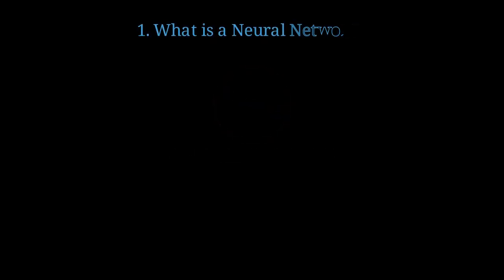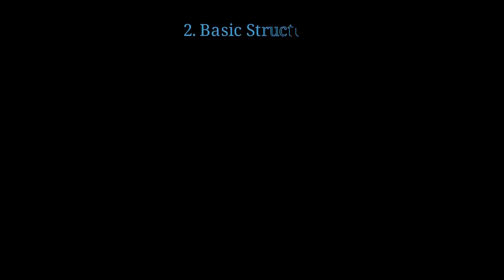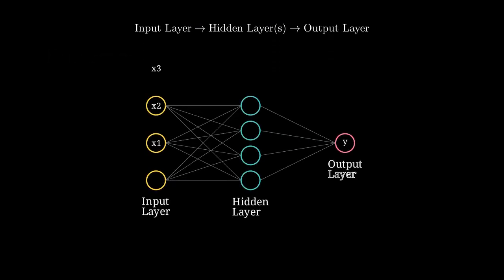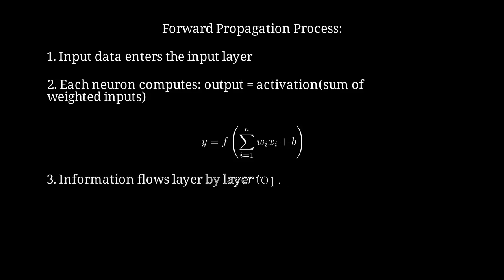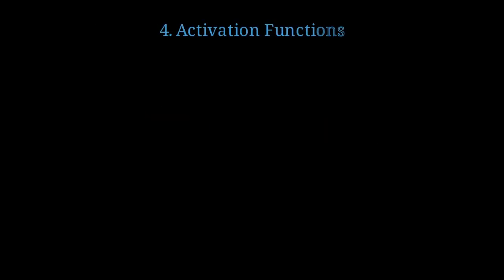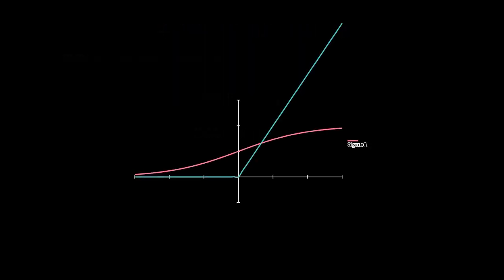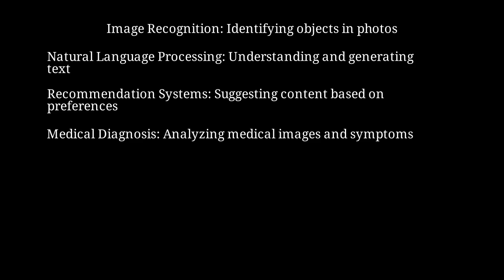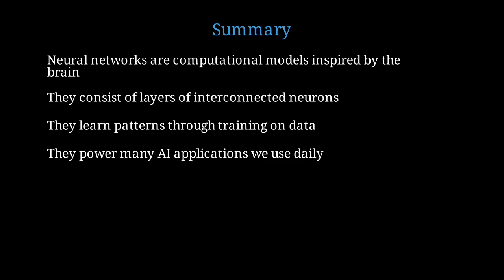How to Find the Maximum Value of f(x) = 2x² - 4x + 3 on the Interval [0, 6] | Step-by-Step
This video provides a step-by-step guide on finding the maximum value of the quadratic function f(x) = 2x² - 4x + 3 over the interval [0, 6]. The process involves identifying critical points, determining intervals of increase and decrease, and evaluating the function at key points. By following these steps, you'll be able to find the maximum value of the function within the given interval.

In this video, you'll learn:
- How to identify the critical points of a quadratic function
- How to determine intervals of increase and decrease using the first derivative
- How to evaluate the function at endpoints and critical points to determine the maximum value